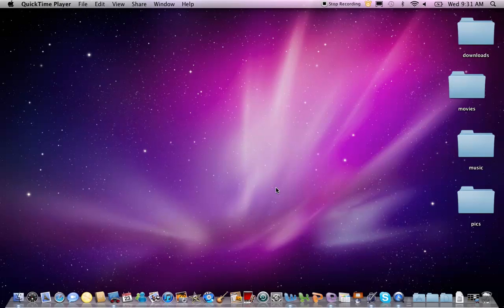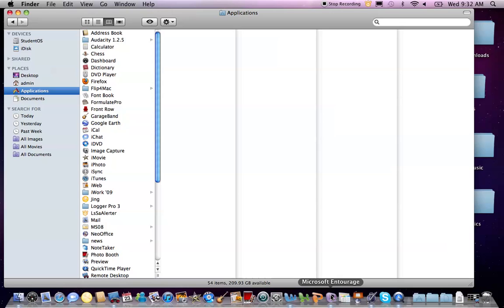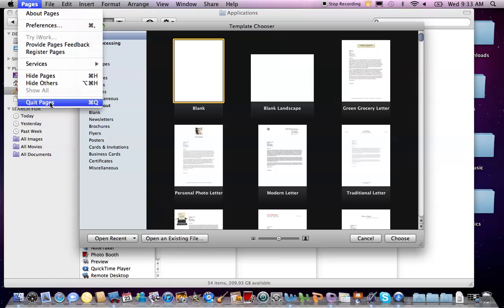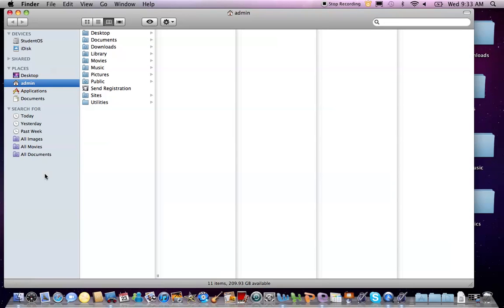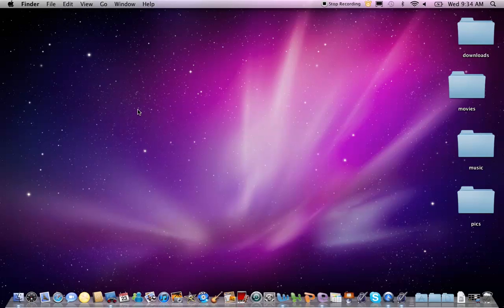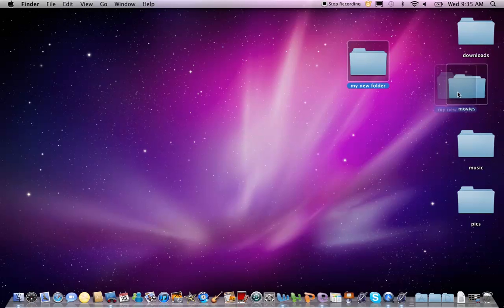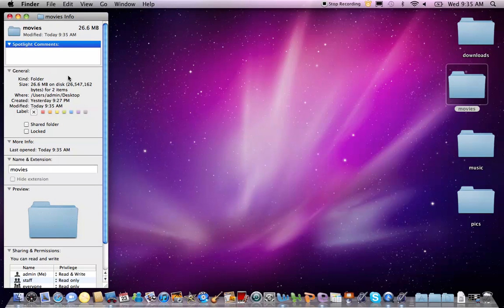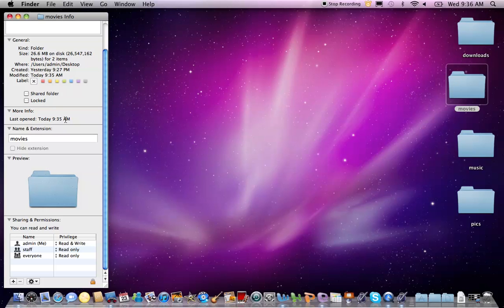Mac 101-Applications and Folders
Mac Applications Tutorial, Snow Leopard
By Susan Looney, HPISD Technology Director